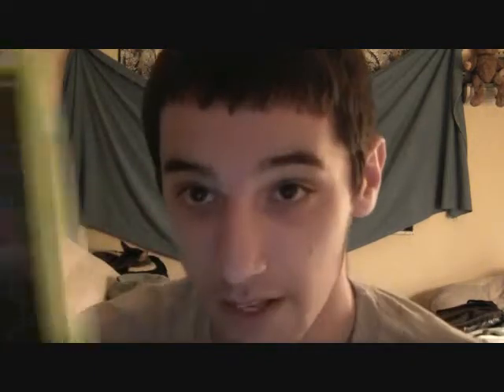WTF Resident Evil? Episode 8 - Home Improvement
No,no,no the statue puzzles go in the basement near the enterance to the secret laboratory.